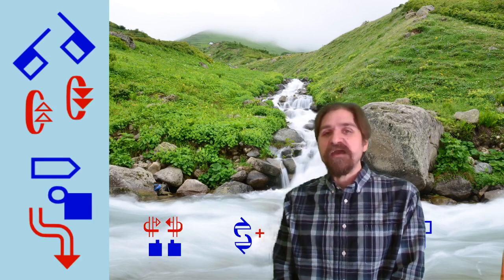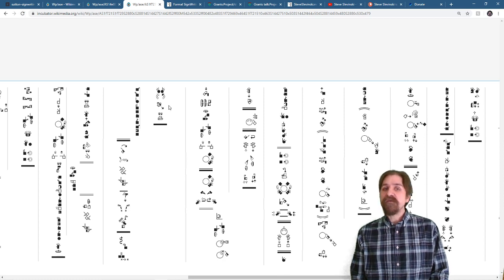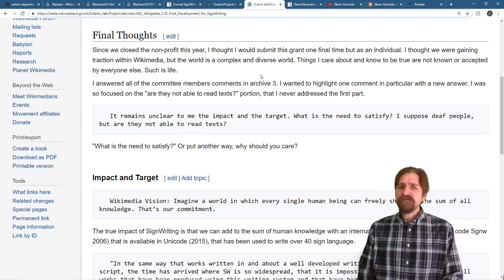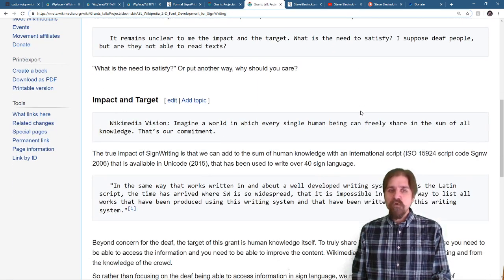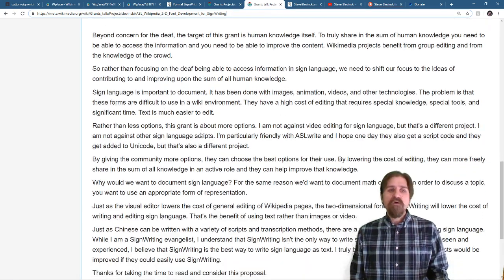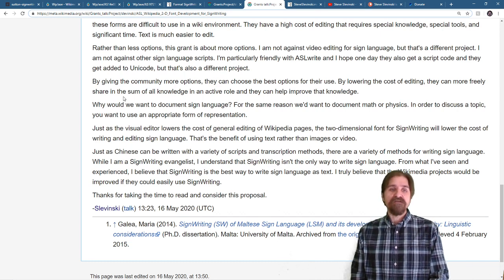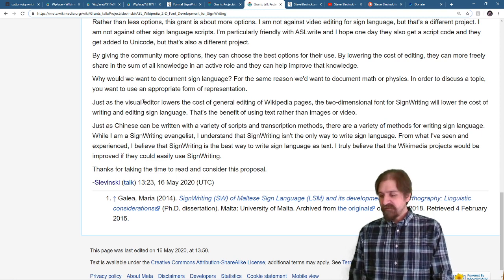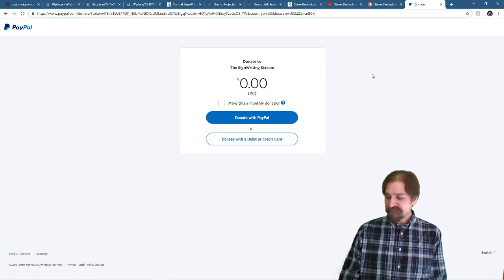The ASL Wikipedia and the Last Grant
The SignWriting Stream is a live show where we show, teach, and demo all about Sutton SignWriting.

This episode discusses the American Sign Language Wikipedia available on Wikimedia Incubator and the importance of using text for wiki group editing.

This year we closed of the Center for Sutton Movement Writing non-profit due to a focus a grant writing rather than productive work.  Before I leave grant writing behind, I decided to submit the Wikimedia grant one last time.